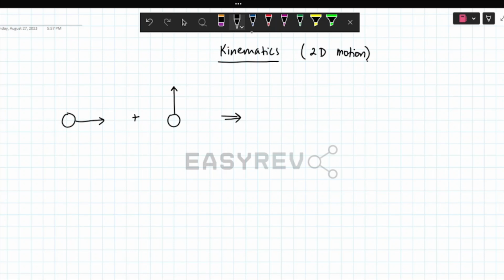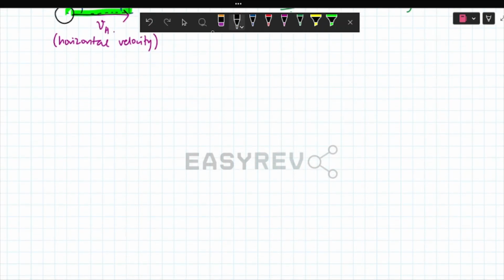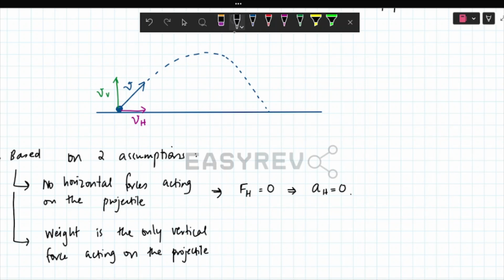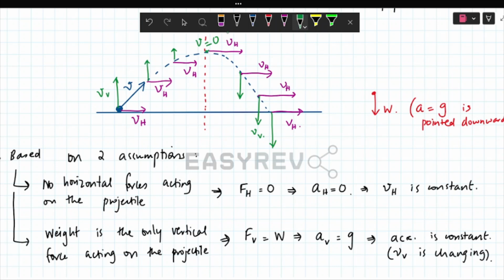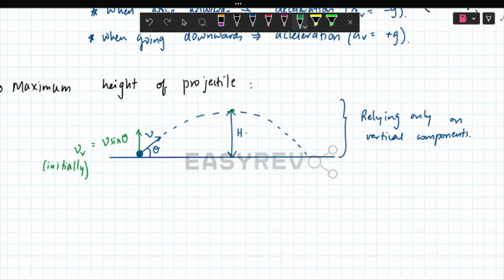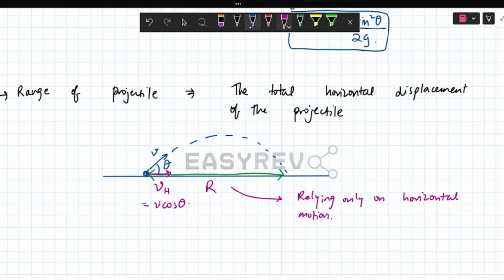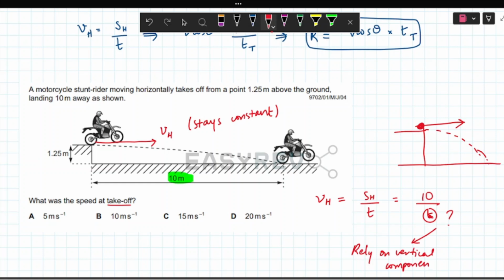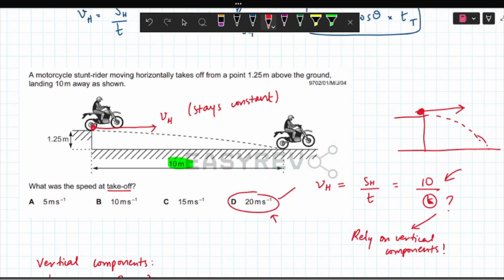Projectile motion (lecture series) | As Level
Detailed discussion on the projectile motion for As level Physics.